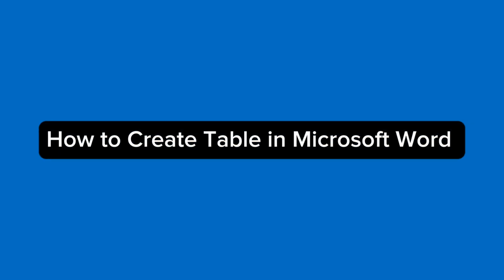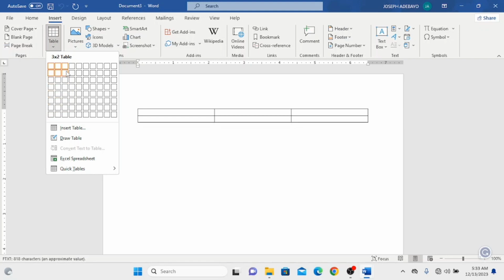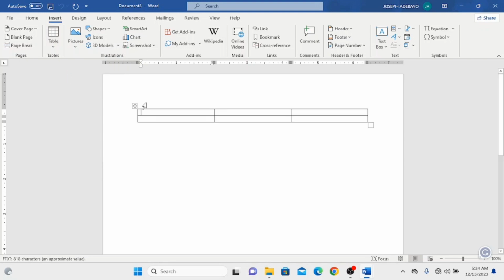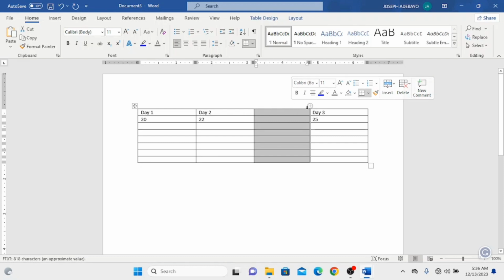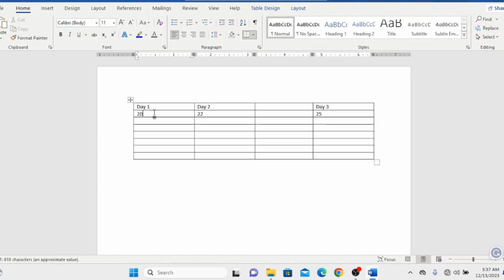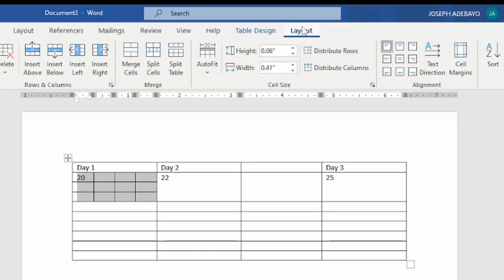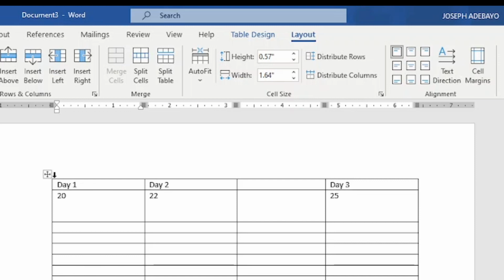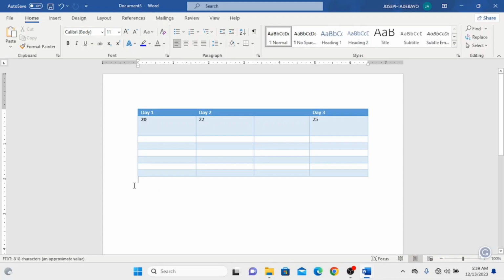Easy way to create table in Microsoft word - How to insert table in Microsoft word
Do you want to quickly create table in Microsoft word? In this video you will learn the easy way to create table so that you can apply table layout design in Microsoft word.

I reveal everything you need in order to know how to insert table in Microsoft word so that you can keep your word document organized. You will also be able to split cells in Microsoft word, insert rows as well as insert column to your project in Microsoft word.

If you are ready, let’s dive in to Microsoft word table design, so that you wiil be able to design table in Microsoft word after you are done watching this video. This is an easy-to-follow tutorial video so that you can make simple table design on your own.

Ebsol Tech provides the information and while we endeavor to keep the information up to date and correct, we make no representations or warranties of any kind, express or implied, about the completeness, accuracy, reliability, suitability or availability with respect to the information, products, services, or related graphics contained in the for any purpose.